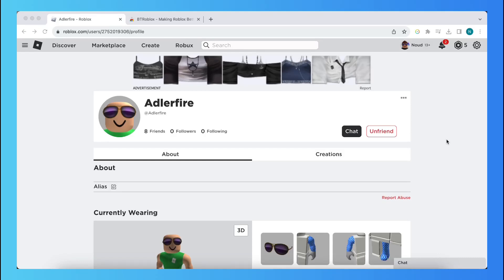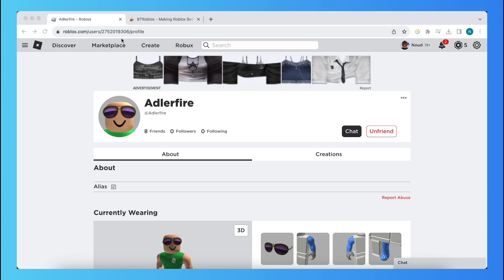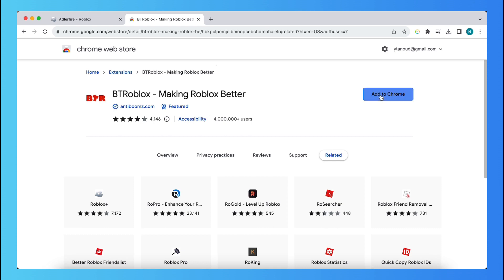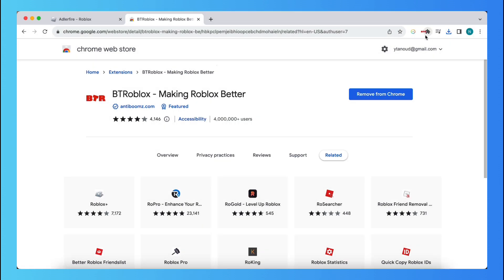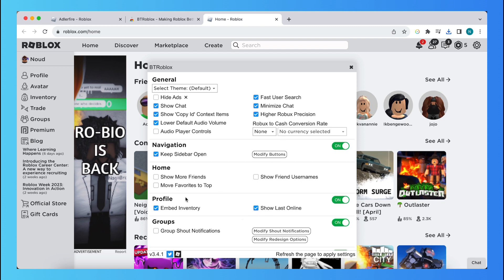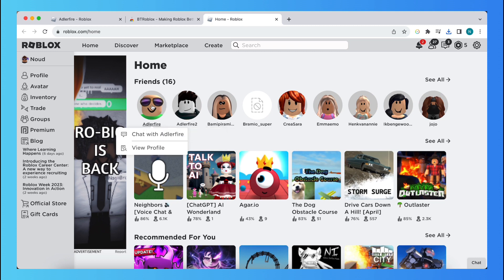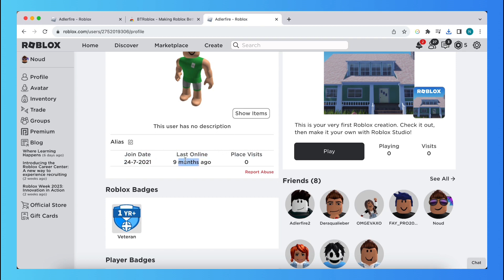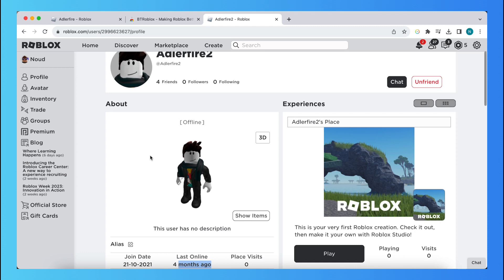How to See Last Online Status of User on Roblox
In this video I'll show you how to see the last online status of a user on Roblox. The method is very simple and clearly described in the video. Follow all of the steps in the video, and check when someone was last active on Roblox. And that's how you can view the last seen status of a Roblox user easily.